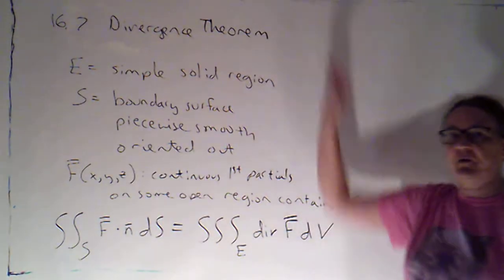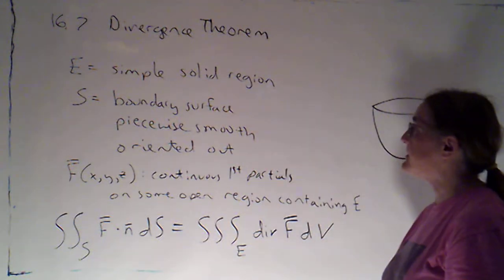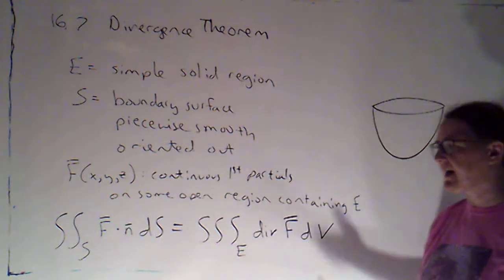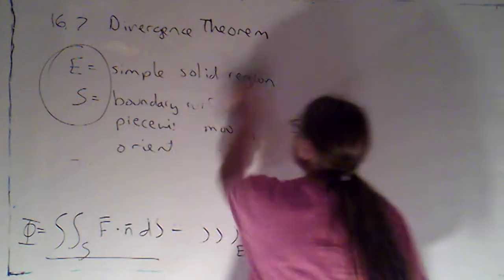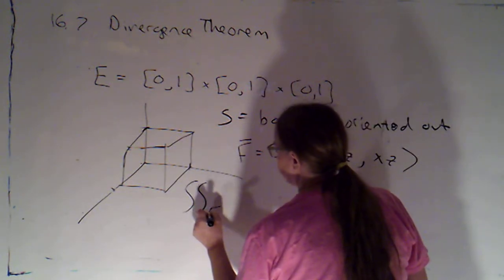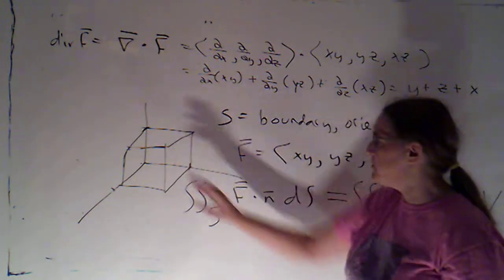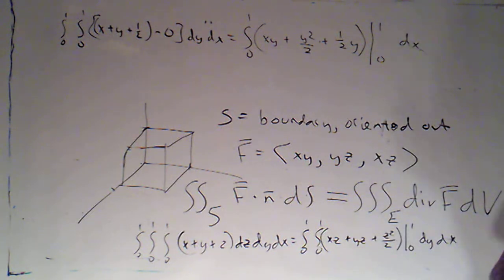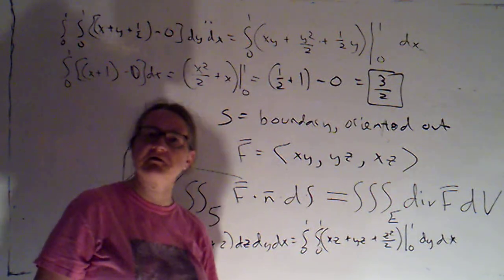3c 16 9 part 1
We state the Divergence Theorem and see how it can simplify problems when a boundary surface comes in lots of pieces.